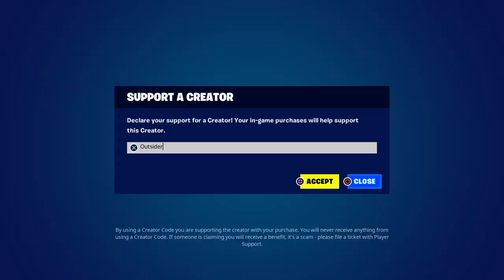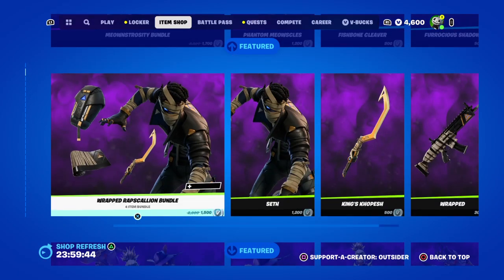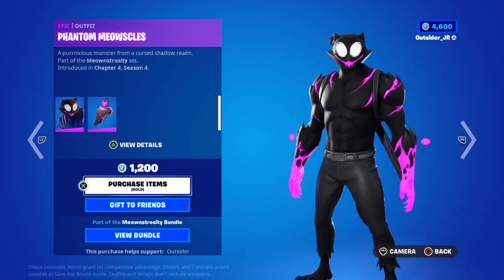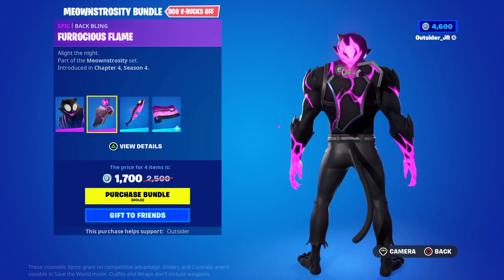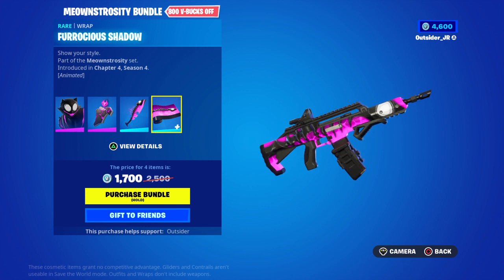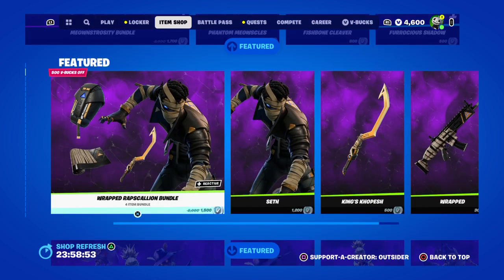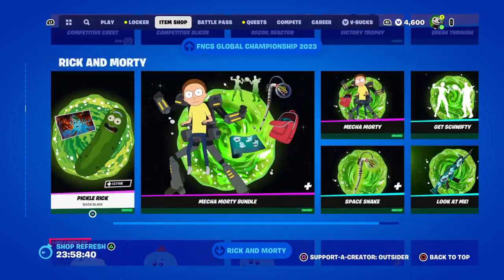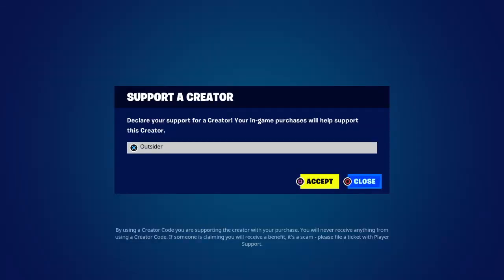*NEW*PHANTOM MEOWSCLES ARRIVES IN FORTNITE ITEM SHOP FORTNITEMARES - CODE OUTSIDER OCTOBER 18, 2023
Welcome to the Channel! My Name Is Outsider On This
Channel I Do Daily Streams Of Fortnite Scrims,Fashion Shows,
Hide & Seek, Arena, KOS, PUBS ,1DROPS, Item Shop & News Updates!

MY Current Schedule - Mon-Fri 1PM- PST-7PM PST - SAT-SUN -12PM-5PM PST

🔴 MY SUPPORT-A-CREATOR CODE:  OUTSIDER